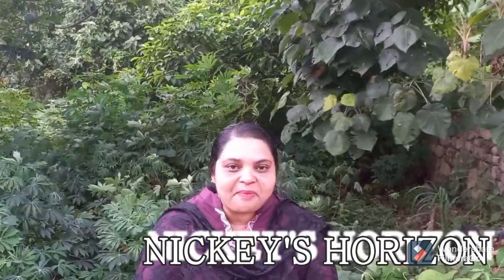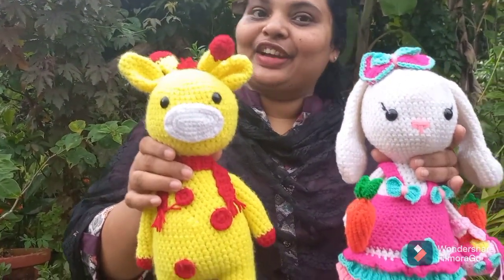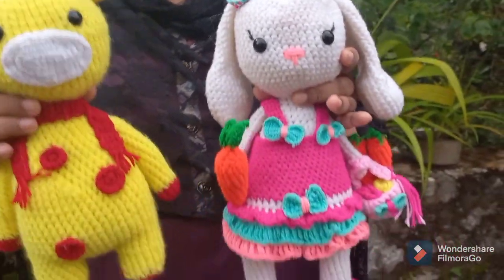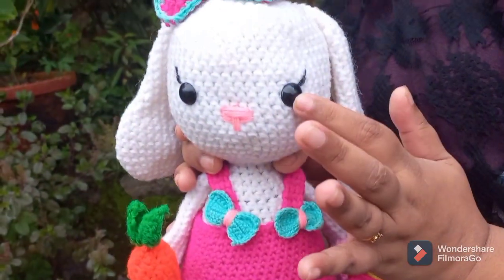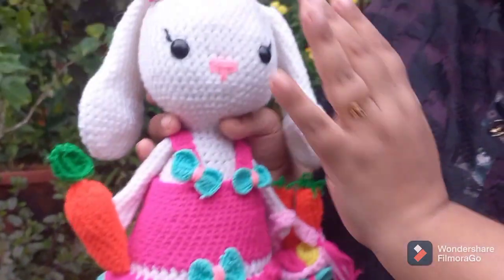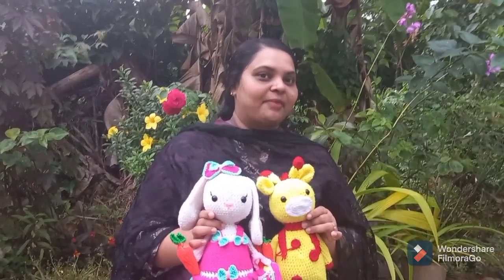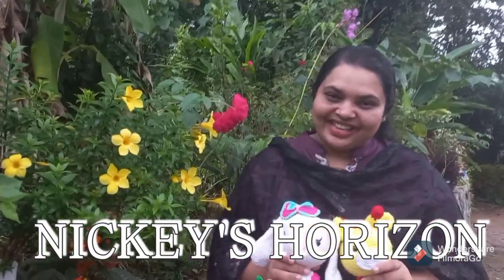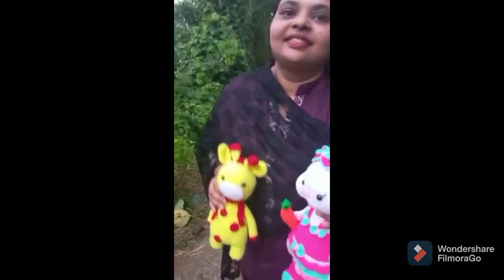My Crochet Toys || Crochet works|| with love NICKEY'S HORIZON ❤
Hello friends👋 in this video, I'm showing two of my customized crochet products- Giraffe and floppy ear Bunny